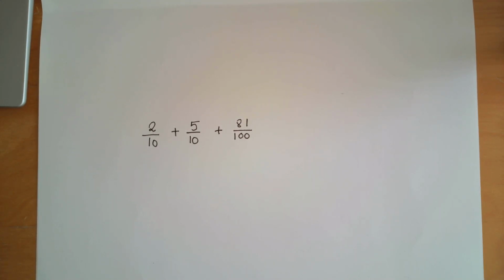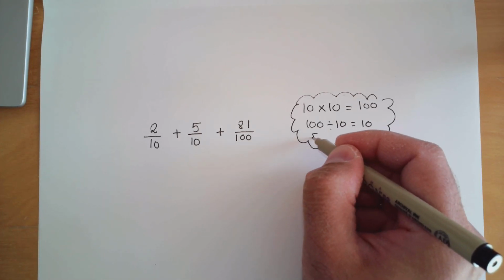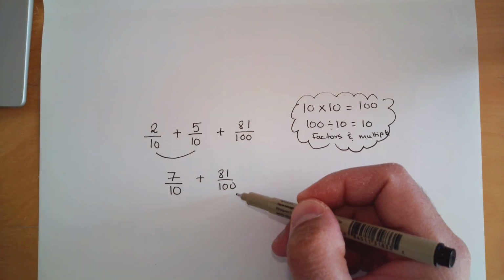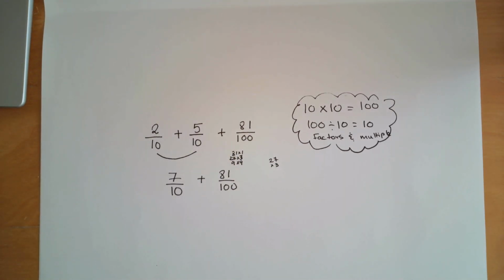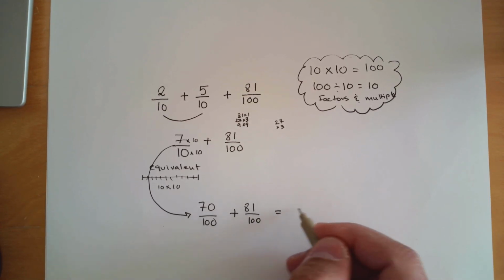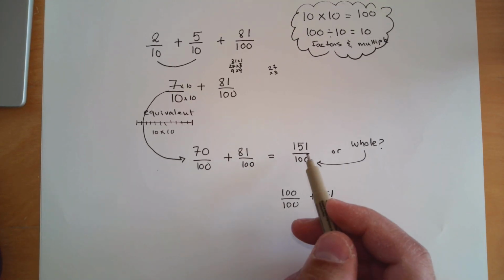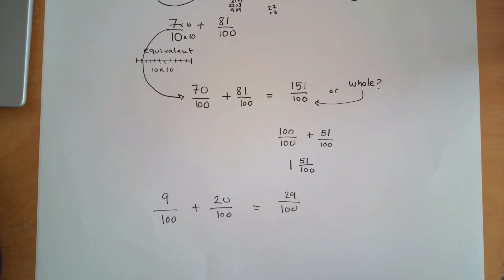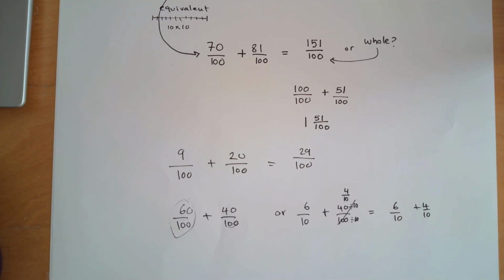Week 16 (page 3): Adding Tenths & Hundredths